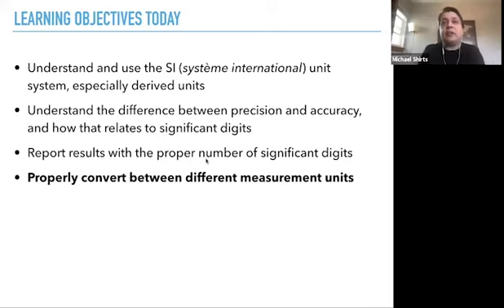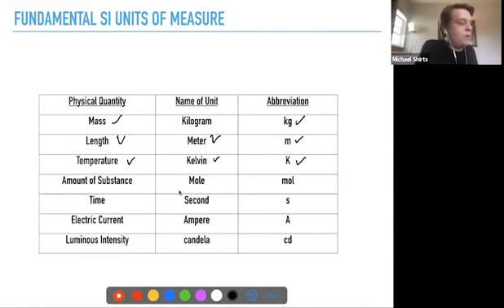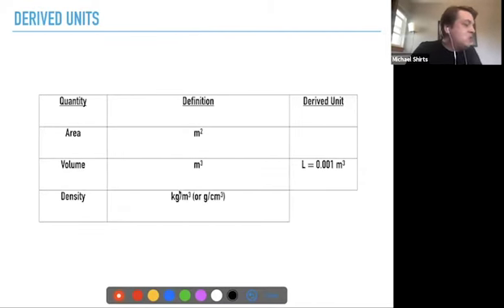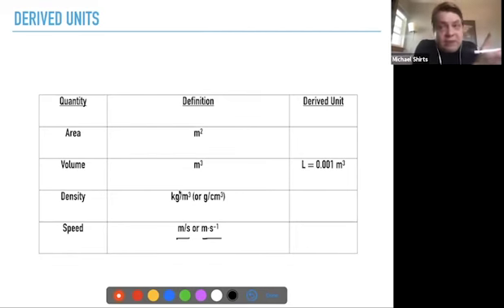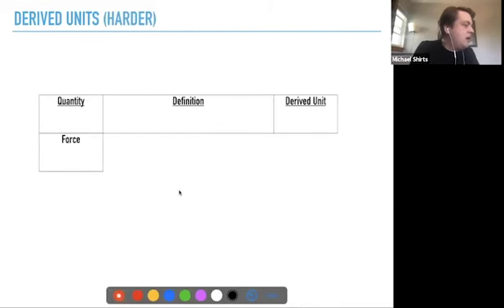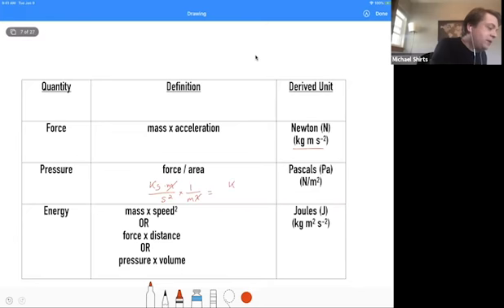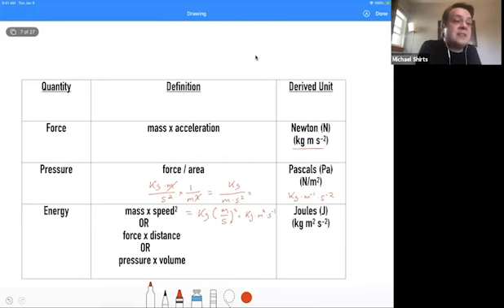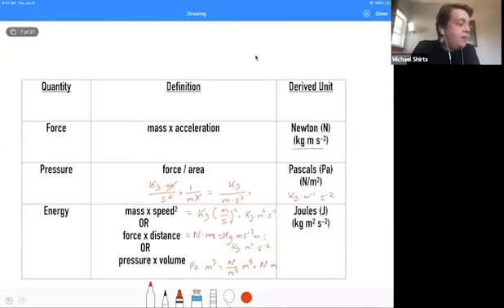SI Units Part 2 - General Chemistry - Michael Shirts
More on SI Units in Chemistry